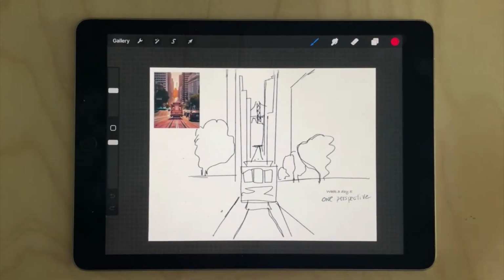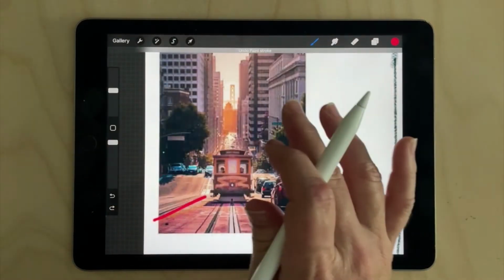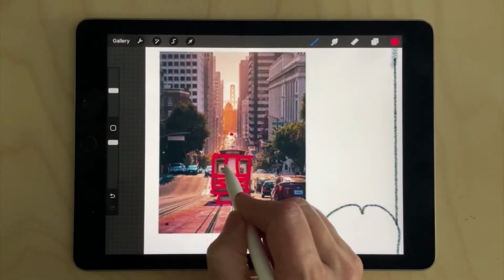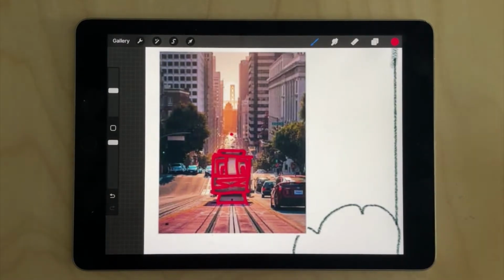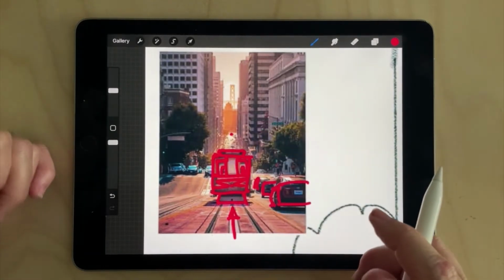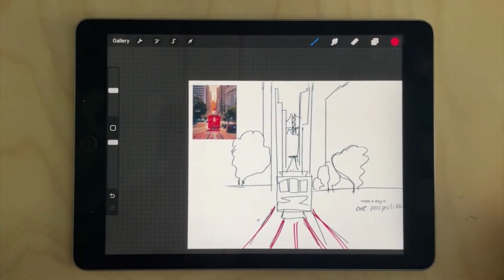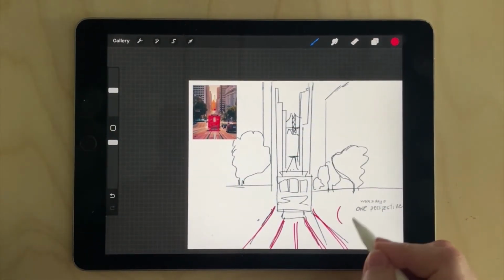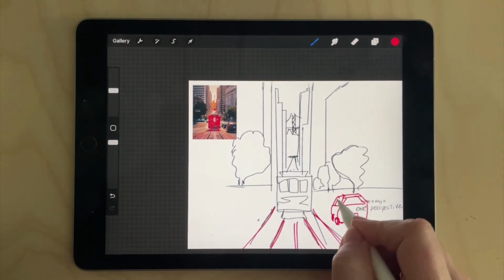Tram and San Fran Bridge